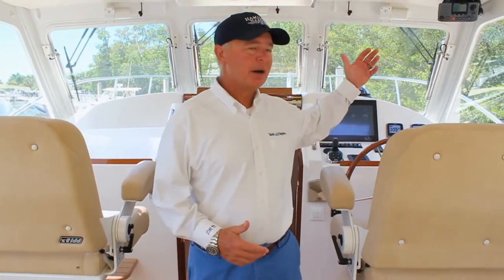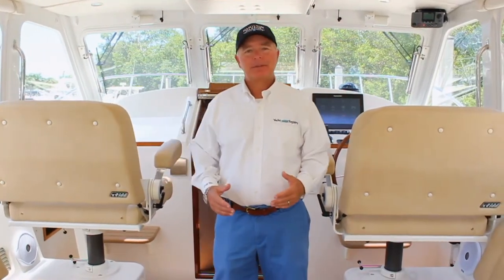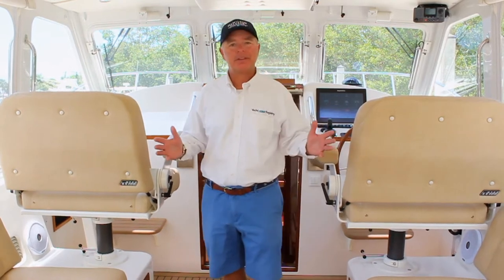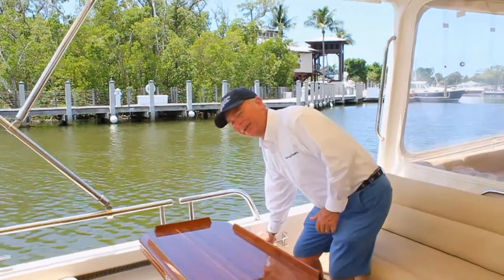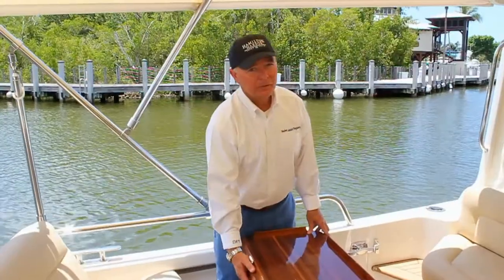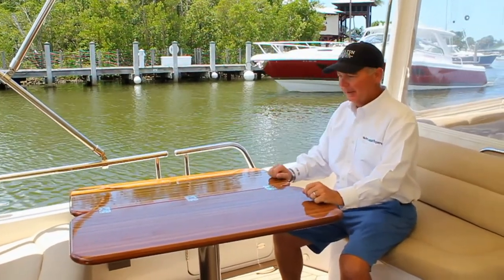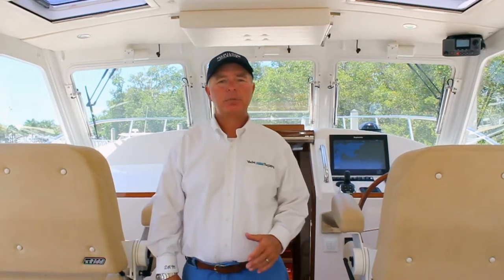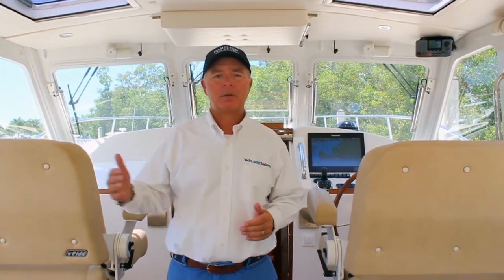2016 MJM 40Z Naples Florida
Very clean, low hour, MJM 40Z. Stored high and dry indoors. She is a great showing, well maintained, turn key vessel. Call Dennis Mercer for more details.